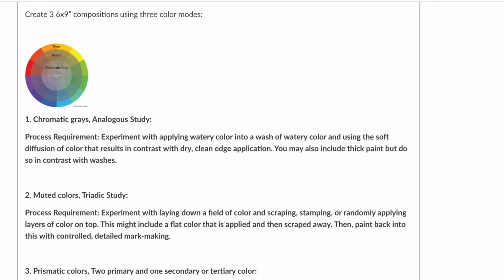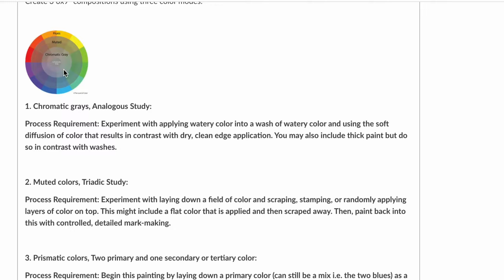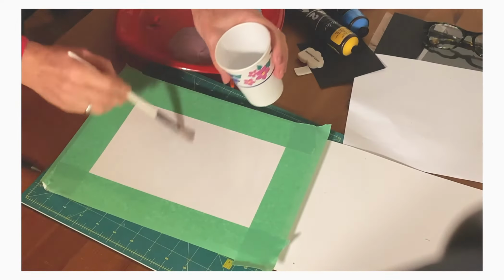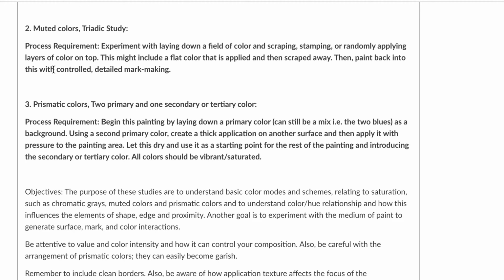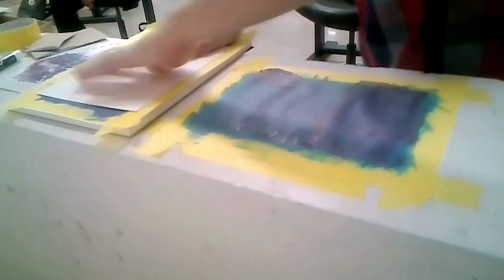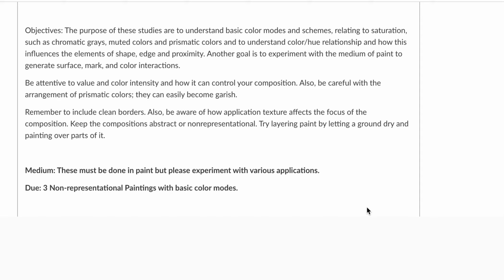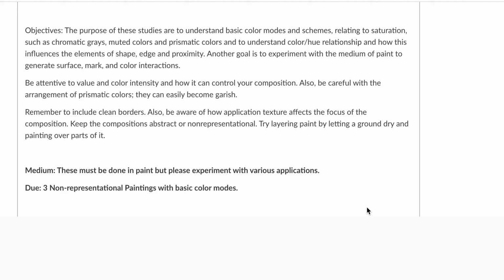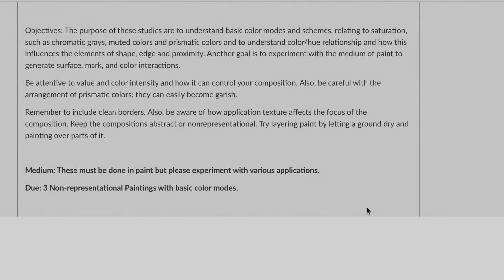Description of Project 3 - Color Sequence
ART108 2D Design